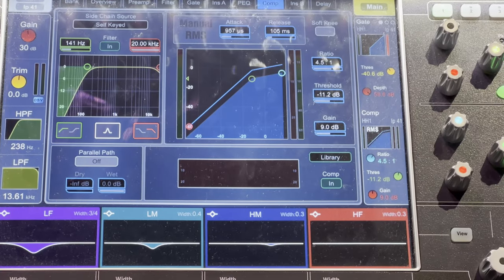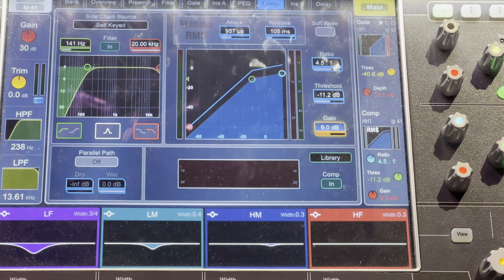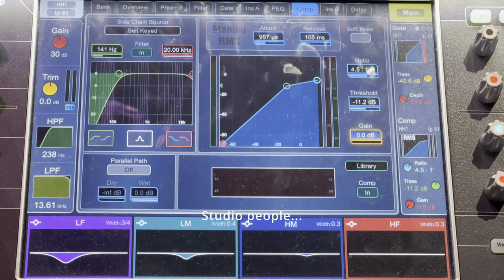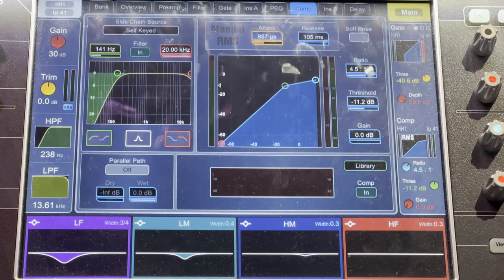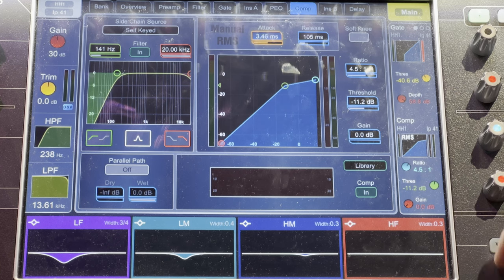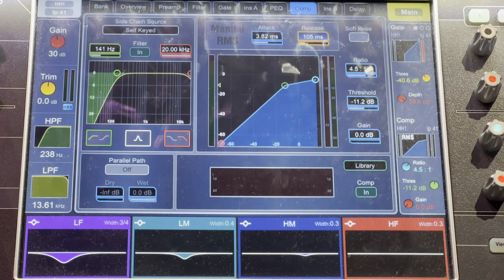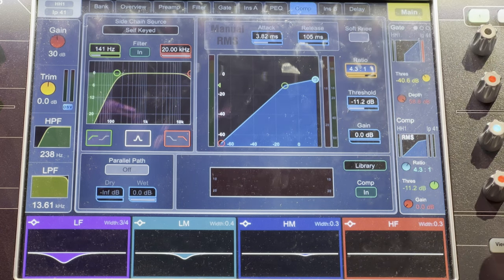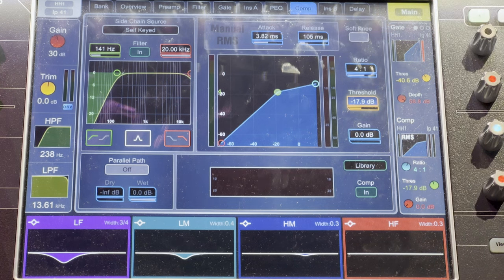How to use a Compressor on a Live Vocal - Live Audio Mixing - Church Audio Mixing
Austin Harman Mixes explains the complexity of a vocal compressor in a live mixing situation at One Church Gahanna. Church audio mixing can be difficult, and require a specific approach. Compression enables you as an audio engineer to control the dynamic range, amplitude and perceived volume of  vocals, instruments, and effects at Front of House. Churches, theaters, schools, event spaces, and touring audio engineers rely on audio compression to help improve their audio mixes.

Vocals have the largest dynamic range of any instrument on stage. Dialing in a compressor requires accurately dialing in the threshold, attack, release, and outgain to get the desired effect.

Austin has been a professional Audio Engineer/Mixer for over 10 years. During his time mixing audio, he has mixed thousands of church services, live events, conferences, camps, and really bad bars with bad PAs. Austin also is a system integrator and designer, actively running and managing The Penn Group and Penn Audio. Let Austin help you design your next audio, video, or lighting install.

Upgrading Your Audio, Video or Lighting? Let us design, install and support it:
Church Audio, Video and Lighting Experts:
The Penn Group